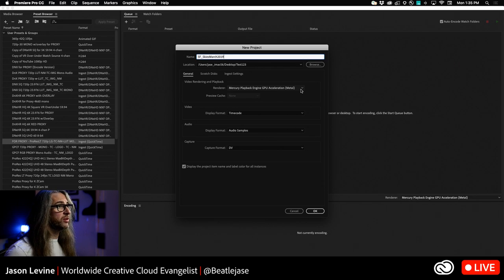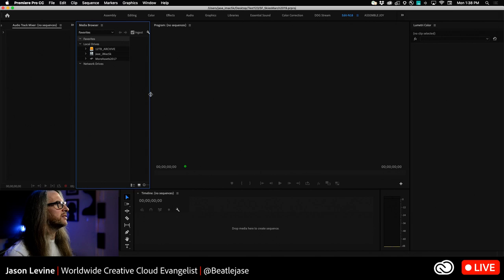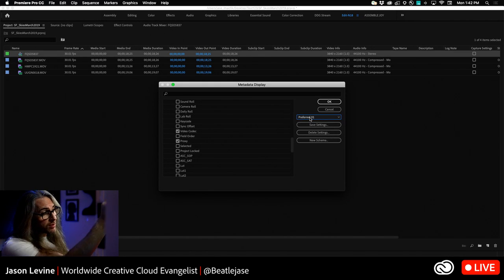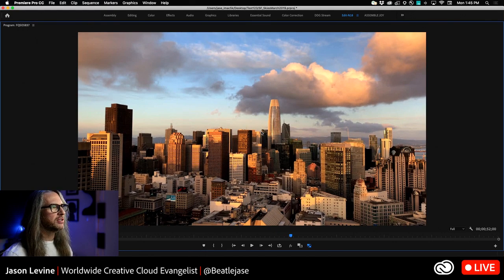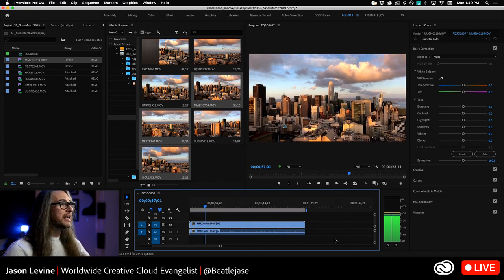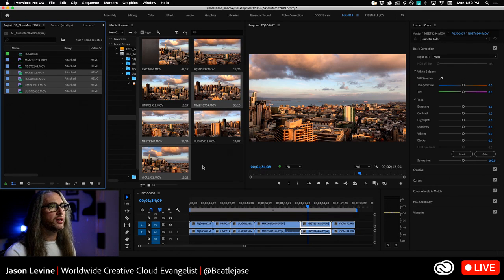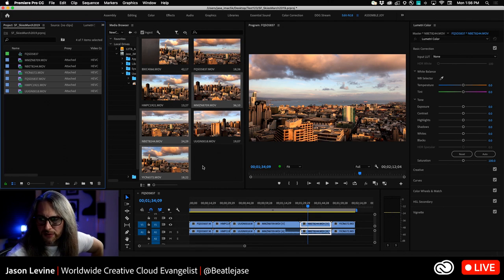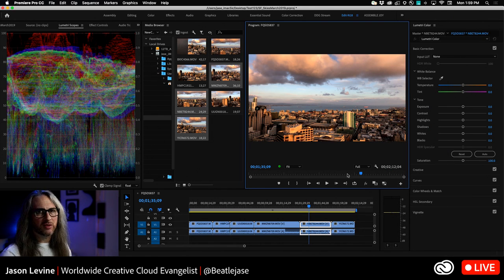How to Create Proxies for Faster 4K/6K/8K Editing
With the size of our media growing and 4K becoming the new baseline standard, simple optimizations are key for a better editing experience. In this brief livestream, I'll show you the process for creating proxies as you begin your project (or after the fact) insuring a smoother, more unified workflow in Premiere Pro.